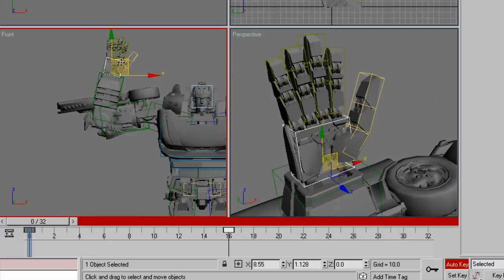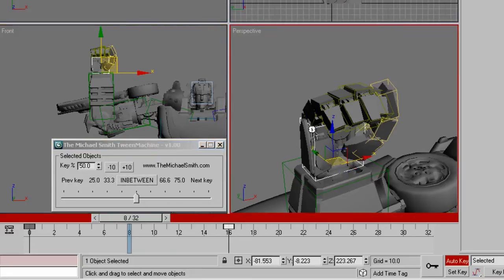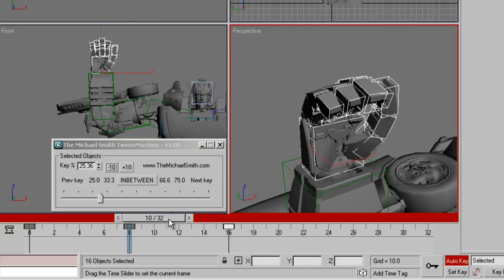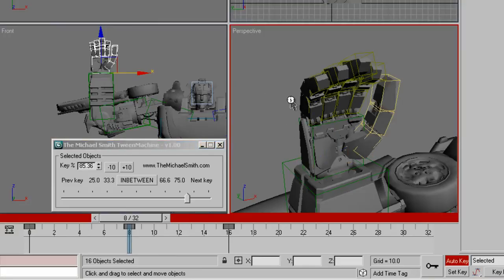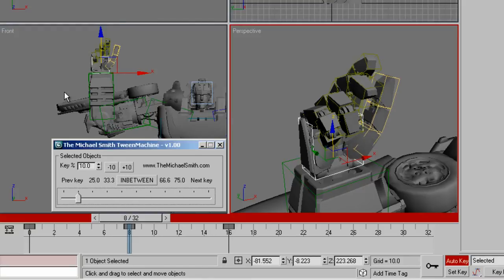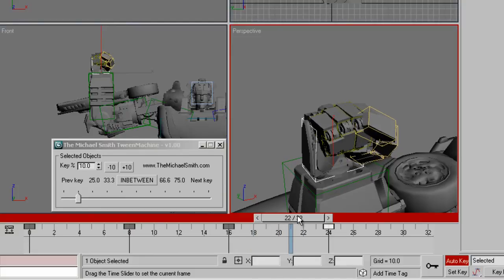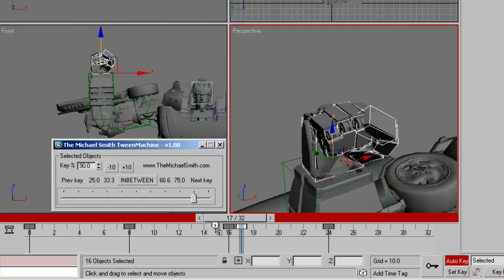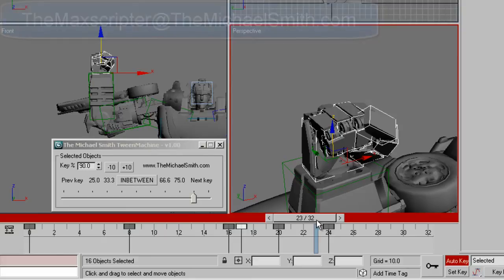Using Tween Machine To Create A Breakdown Pose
A shorter demonstration of how to use the Tween Machine Maxscript I wrote for 3DS Max 2009.

Tween Machine adds an inbetween key at the current time for all selected objects. Creating a new key between the previous and next keys, using a slider to adjust the "bias" or weight that each key has over the new key.

It basically cuts down the amount of work it takes to create a good breakdown pose between two of your key poses.